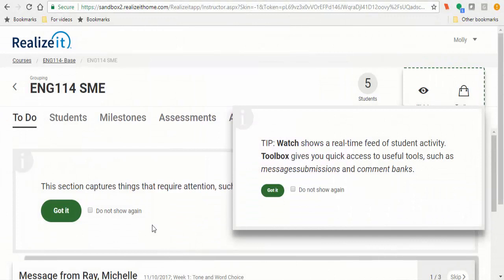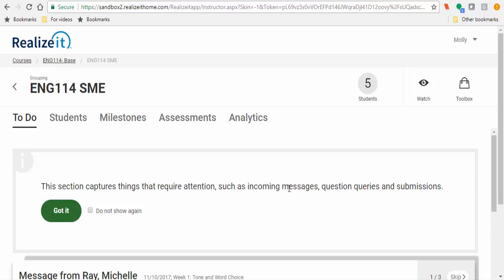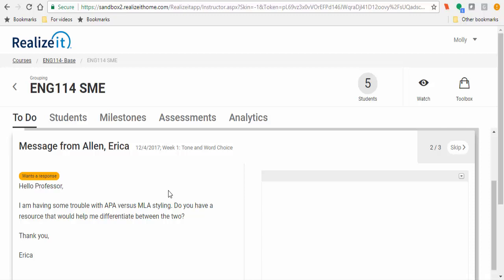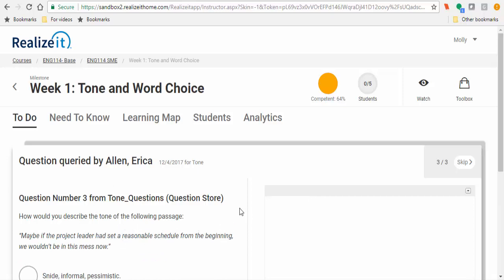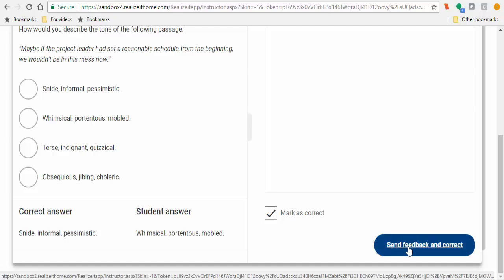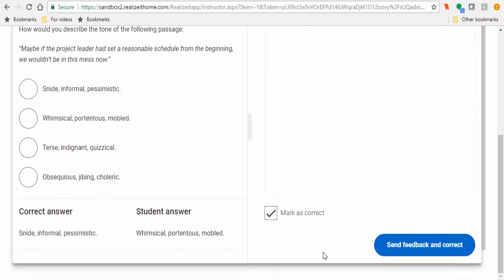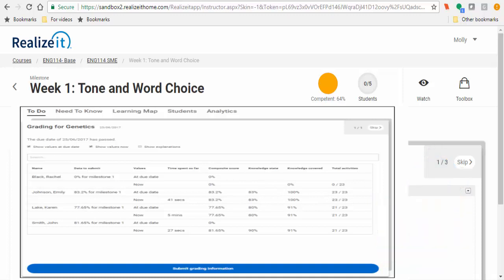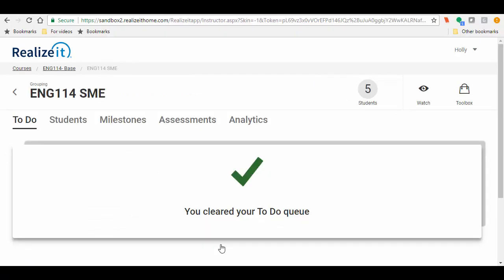Understanding the To Do Tab